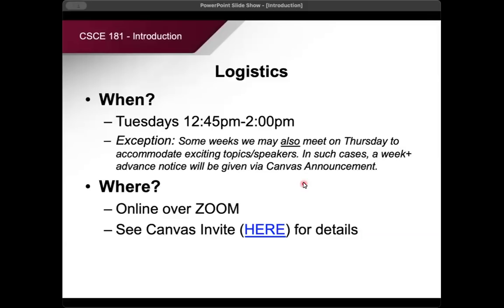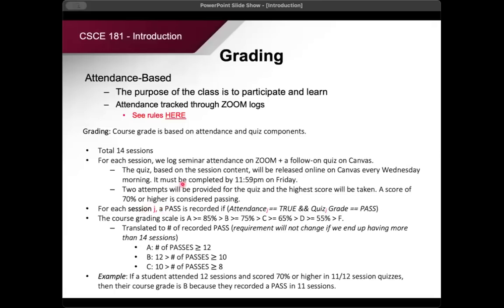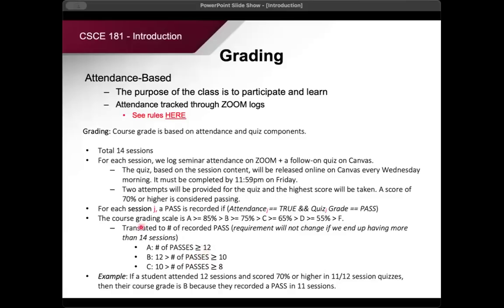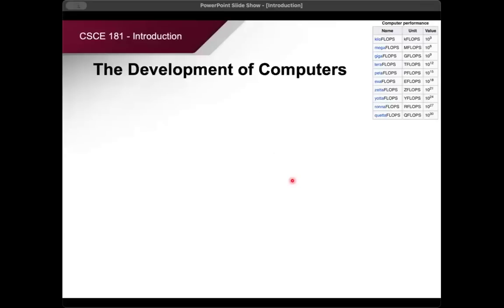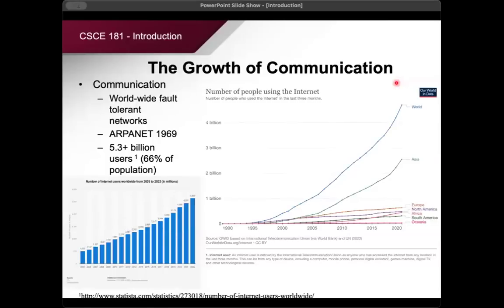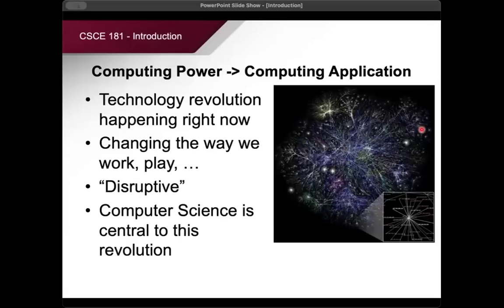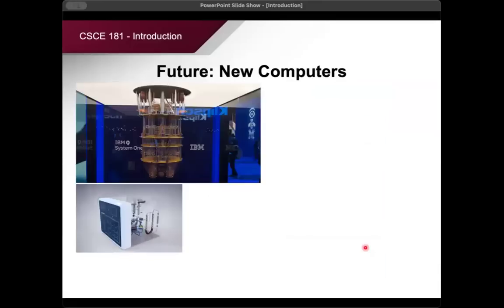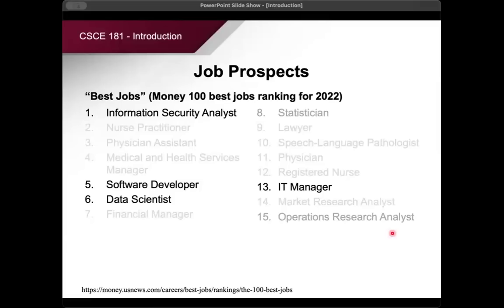Course Introduction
CSCE-181 Fall 2024 Course Introduction